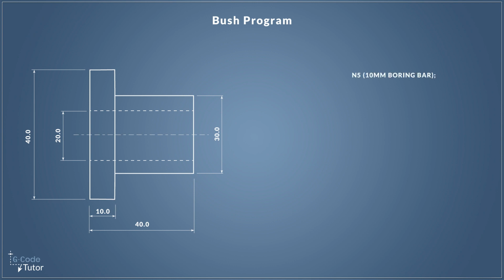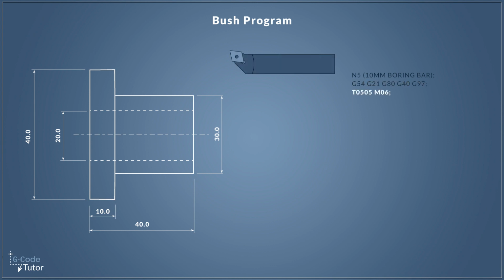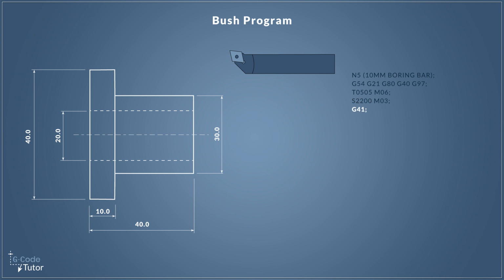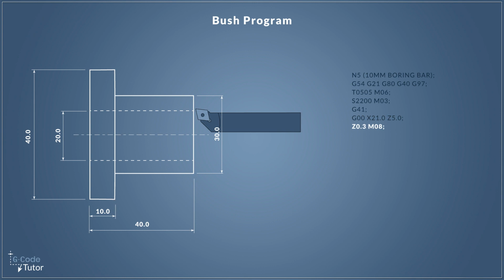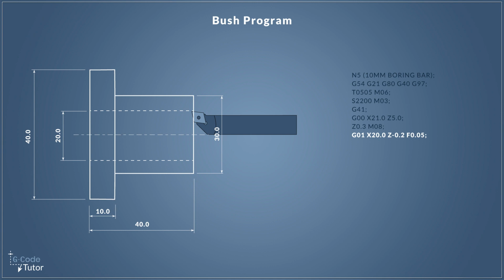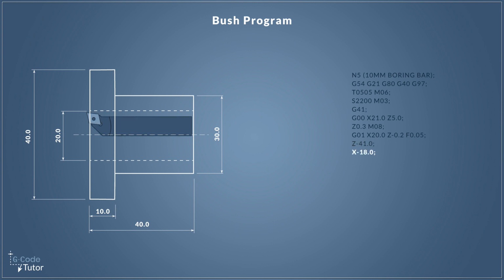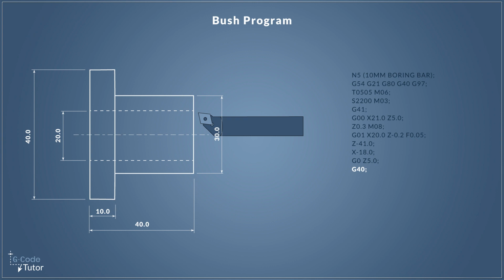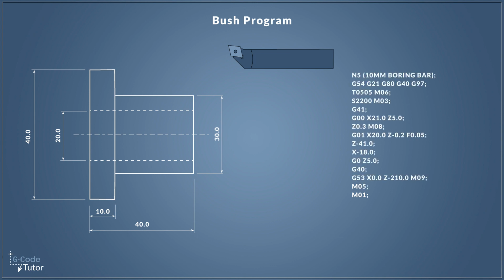Let's write G-Code - Programming a CNC Lathe to make a bush - part 5. Finish boring sequence.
The fifth video in my new series 'Let's write G-Code' G-Code tutorial.
This is the fifth part of a 6 part series on how we can program a CNC Lathe to produce a simple bush.

Look over my shoulder as I write a complete program to make this part.

In this lesson, we focus on writing a finish bore sequence.

Like all programming languages, there are different versions of the language depending on the machine and version of the FANUC control system you are using.
In this video, I teach a generic version of G-Code that can be easily adapted to the version of G-Code that your machine uses. The lesson is designed to give you a general understanding of the GCode language and not to be used in your machine 'as is'